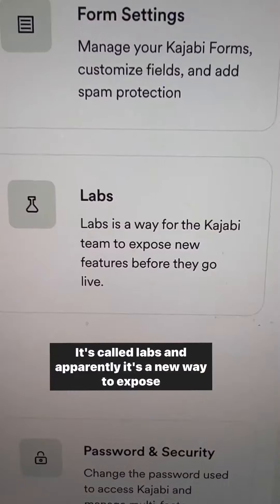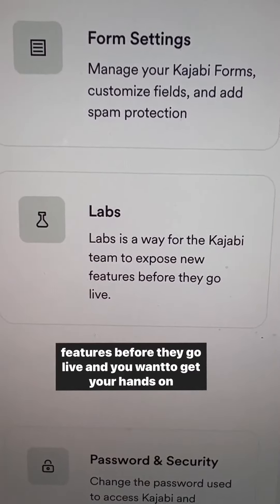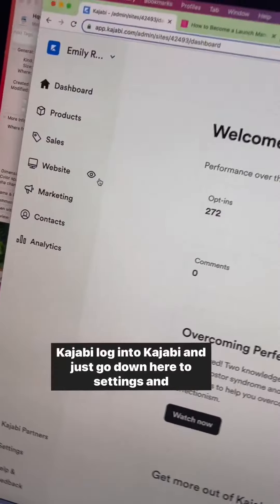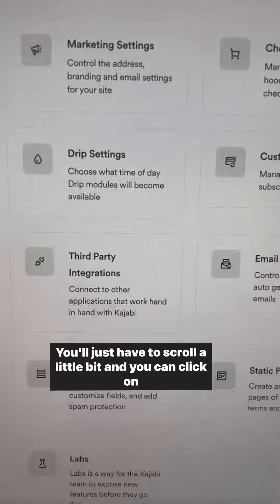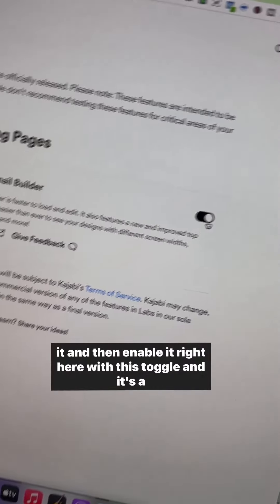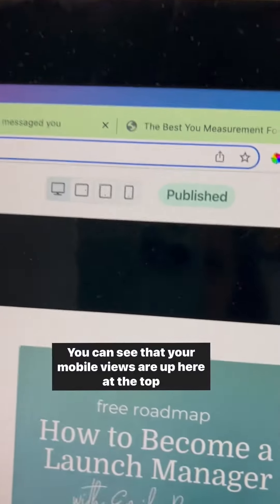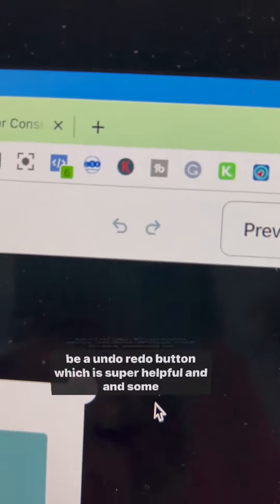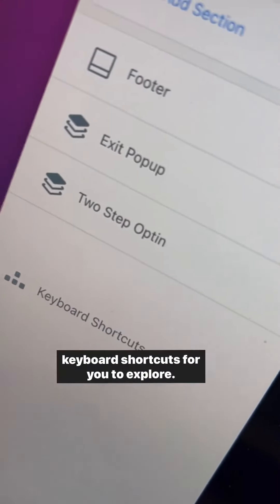New Kajabi Feature in Labs: Faster Page Builder with Emily Reagan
Kajabi users, tech VAs & digital marketing assistants — go change this setting if you want a fast page builder experience inside Kajabi! Sign up for Kajabi -- an all-in-one website, email, and course deliver platform

Follow me  - Emily Reagan - for more digital marketing techie tips 🙌